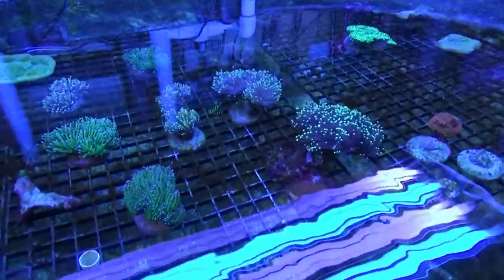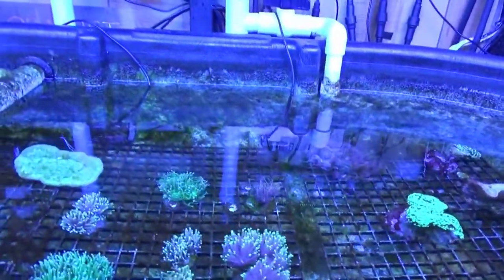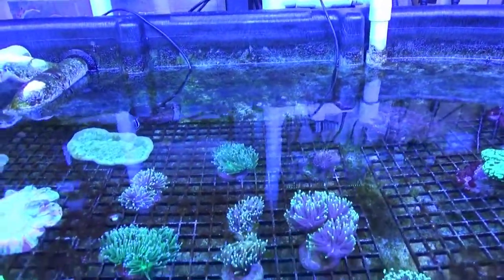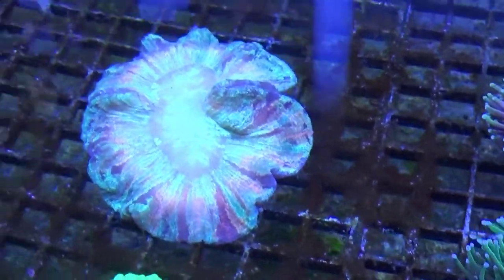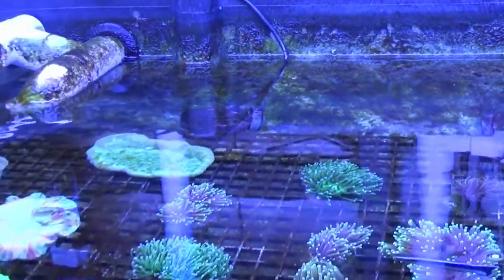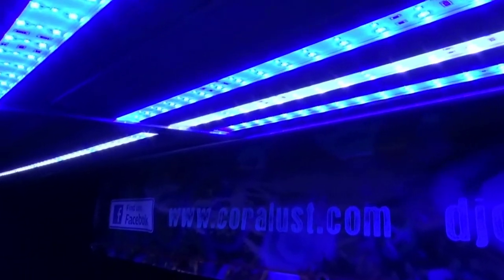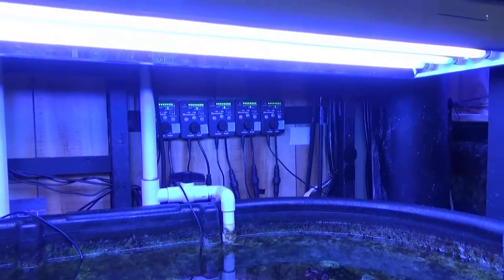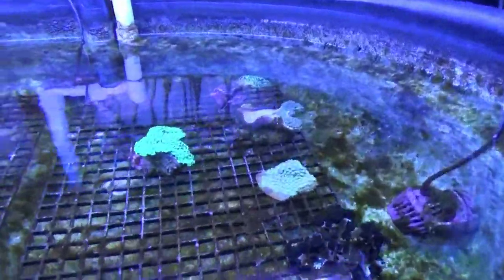T5 Vs LED Update and Coraline Algae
After draining the frag tank to kill off the rest of any surviving coraline algae and recently switching over to T5 from LEDS we had a few things happen.